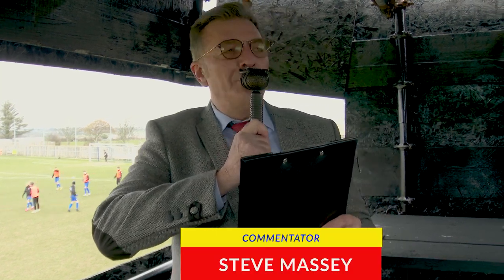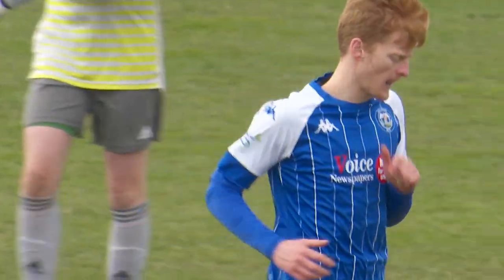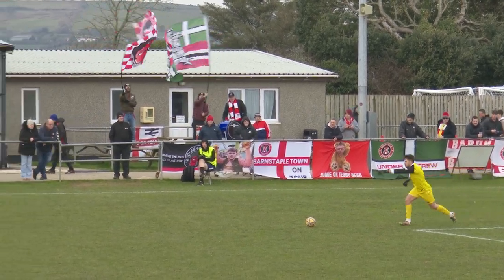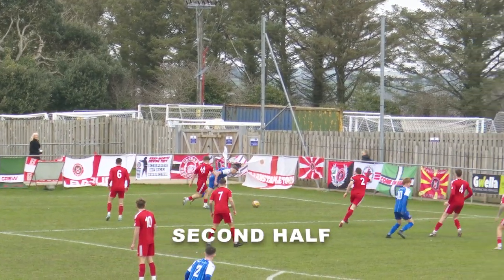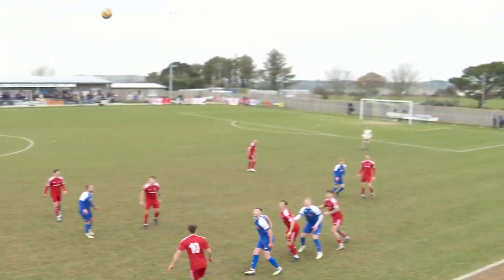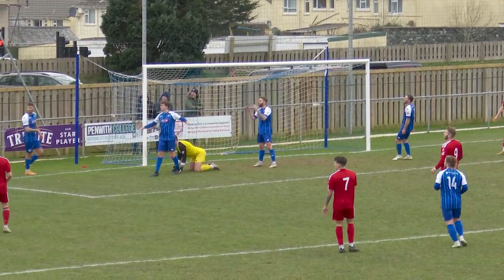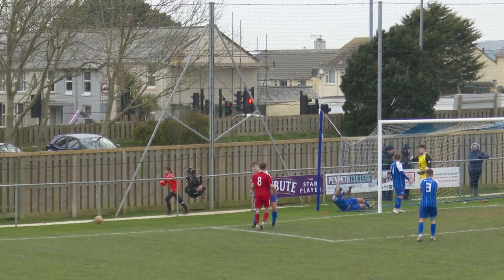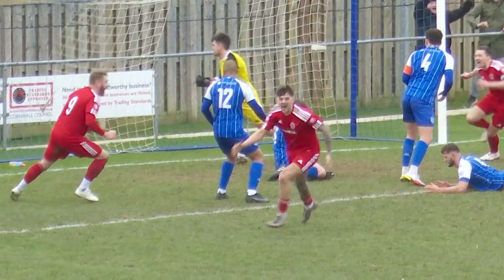NON LEAGUE FOOTBALL: HELSTON ATHLETIC v BARNSTAPLE TOWN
Western League football returned to Kellaway Park with Barnstaple Town the visitors against Helston Athletic. With 4 ex Helston players operating with the Devon club, it is bound to be a close, feisty encounter with no quarter given. Steve Massey is the commentator.